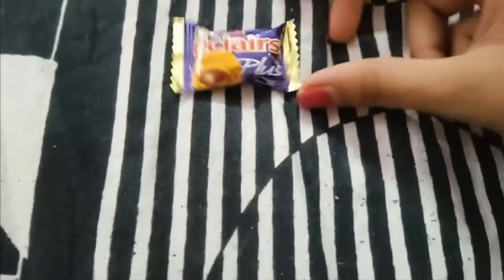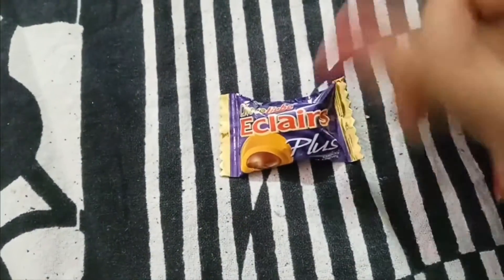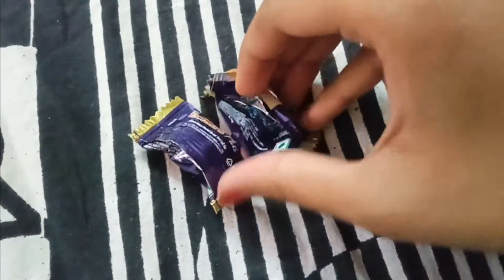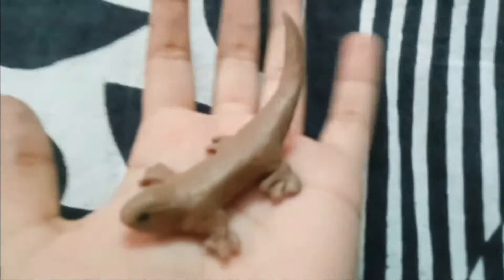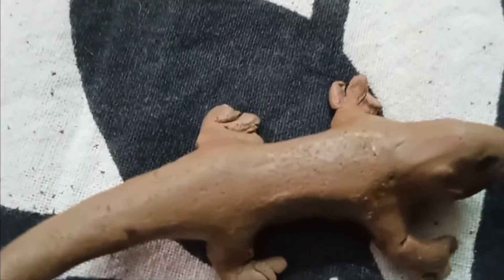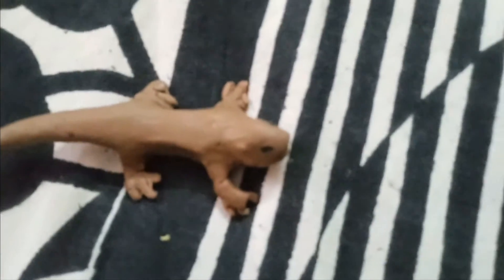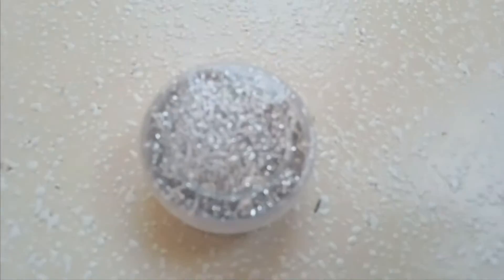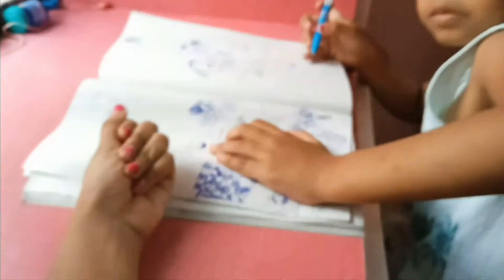April fools' day special pranking video